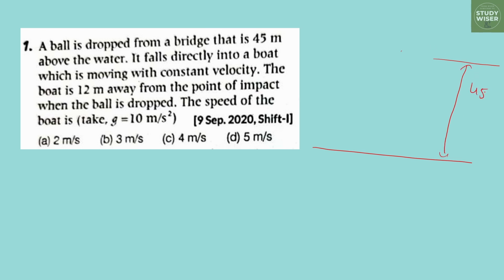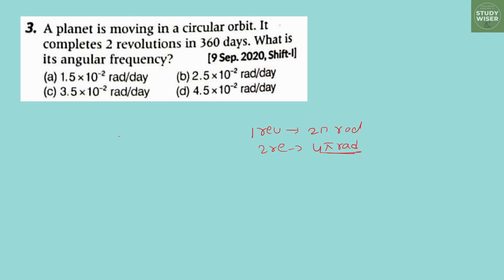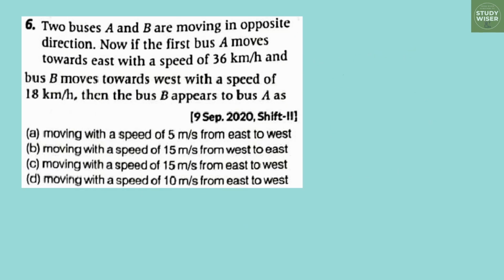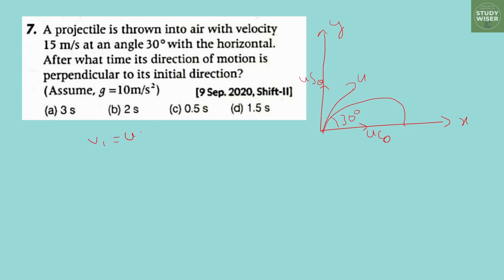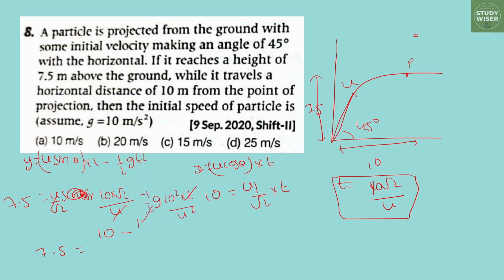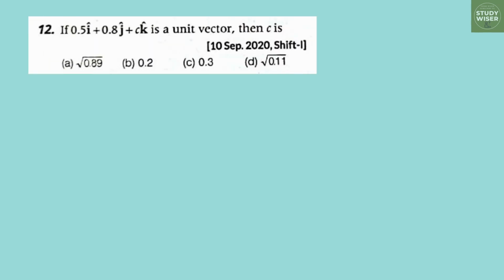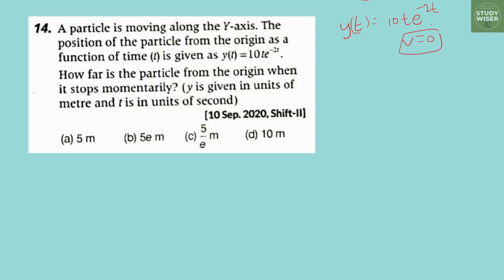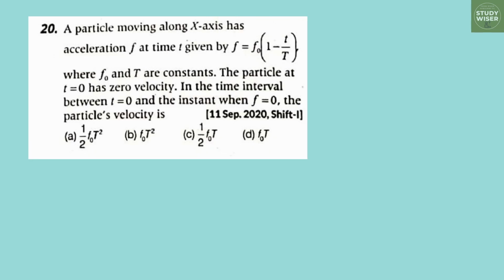KINEMATICS PREVIOUS YEAR QUESTIONS IN ONE SHOT | EAMCET 2022 | APEAPCET 2022| STUDY WISER | JEE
Hey everyone,
Team Study Wiser brings you the practice problems for EAMCET and EAPCET from KINEMATICS . In this video ,we will discuss some practice problems from KINEMATICS.